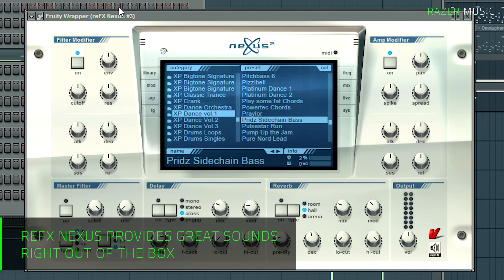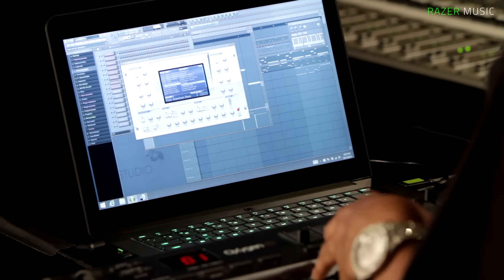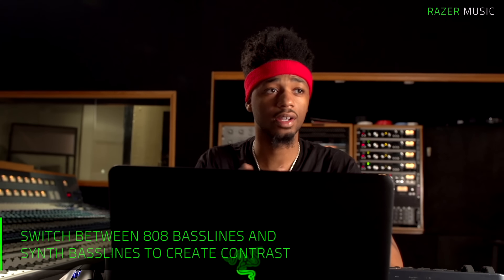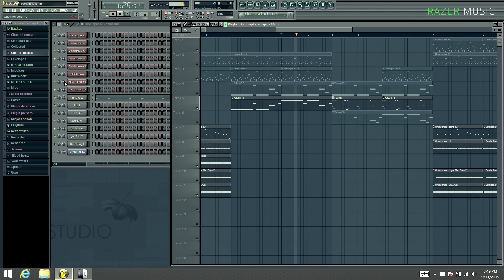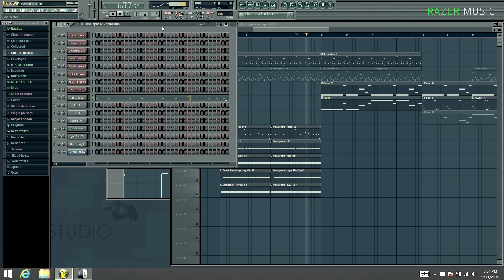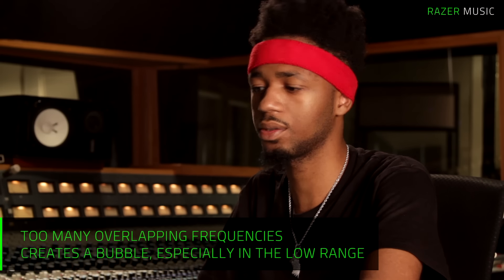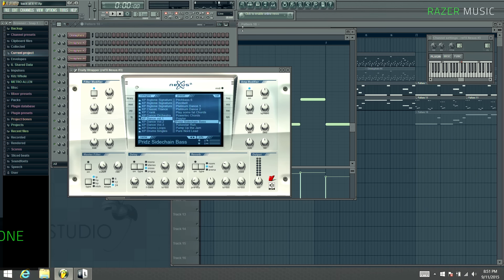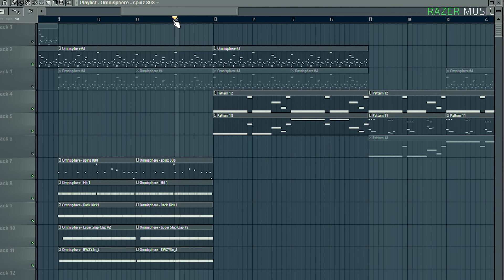METRO BOOMIN | Kicks and Basslines | FL Studio & Razer Music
Metro Boomin is a master of the head nodding basslines and hard hitting drums that have heavy influenced the landscape of contemporary Hip Hop. If you listen to Future, Travi$ Scott, Drake, or Wiz Khalifa, you have undoubtedly heard the signature Metro sound. In this tutorial for Razer Music, the usually secretive Metro Boomin aka Leland Wayne, gives an in-depth look into how he constructs his basslines including his favorite VSTs and samples plus sequencing techniques for 808s and synth sounds. Whether you are looking to tune up your low-end or take a rare peek into the studio process of one of Hip Hop's most influential producers, Razer Music and Metro Boomin have you covered.